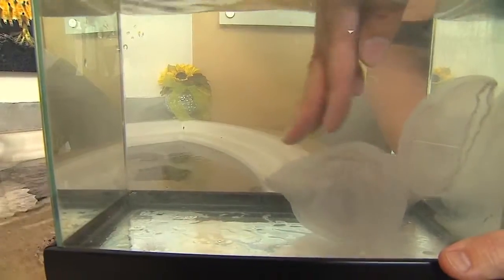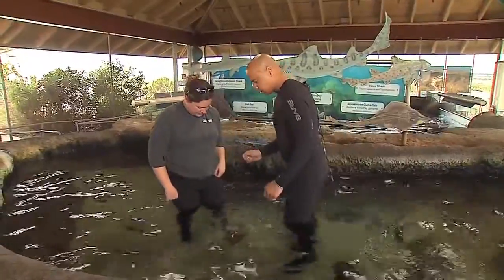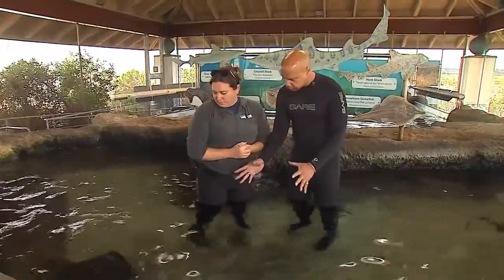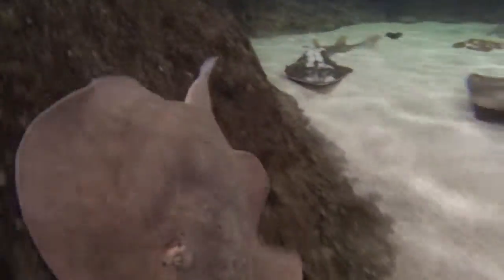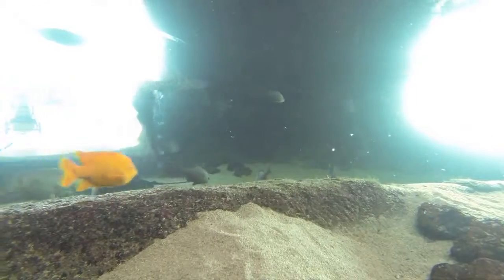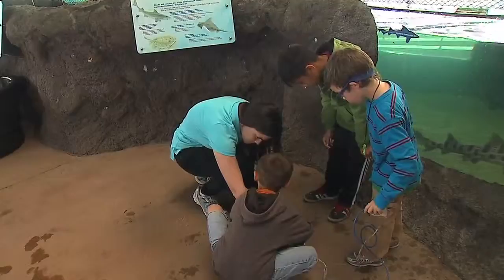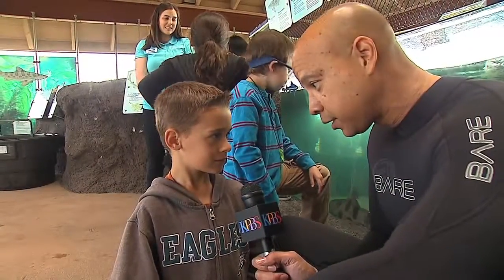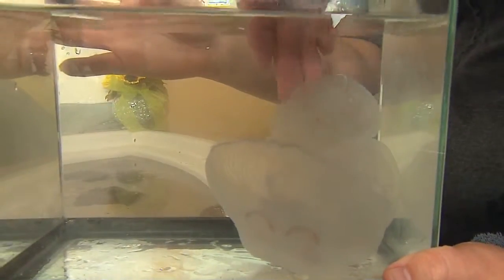Our Wild San Diego: Moon Jellyfish And The Stingray Shuffle